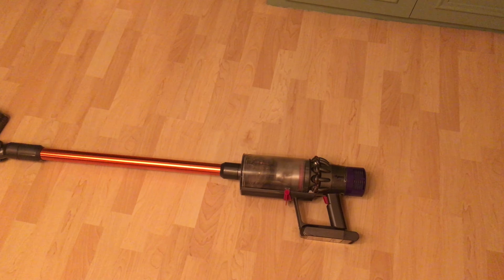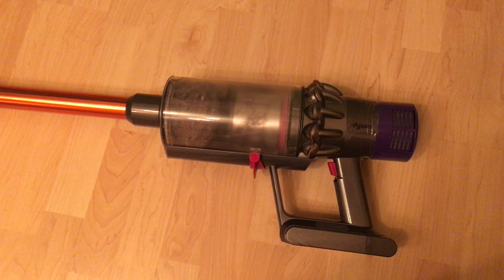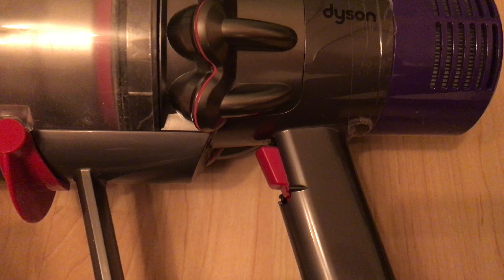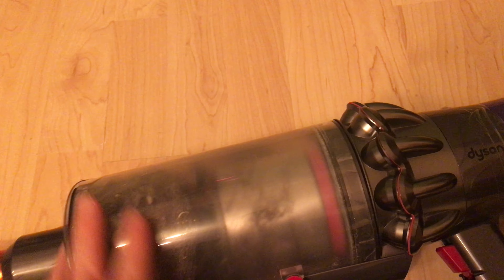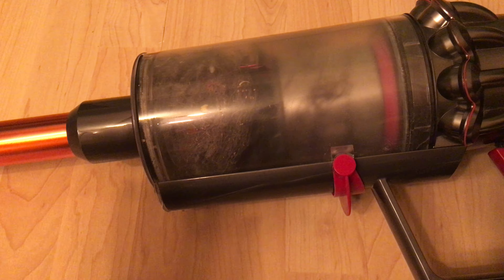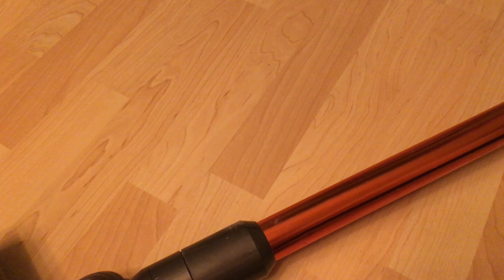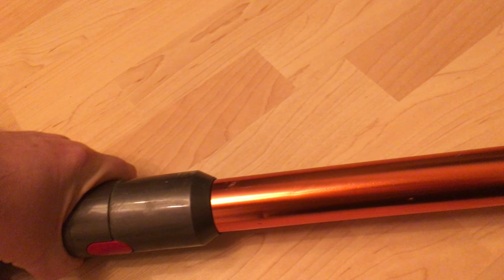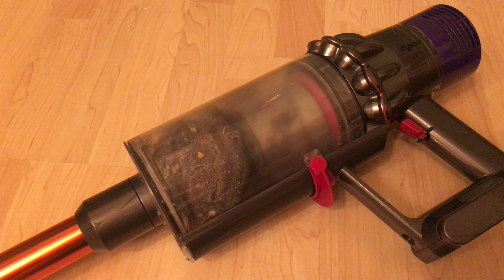Dyson Cyclone V10 Vacuum Long Term Test Review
It’s pish. Even a fucking broom and pan wid be better